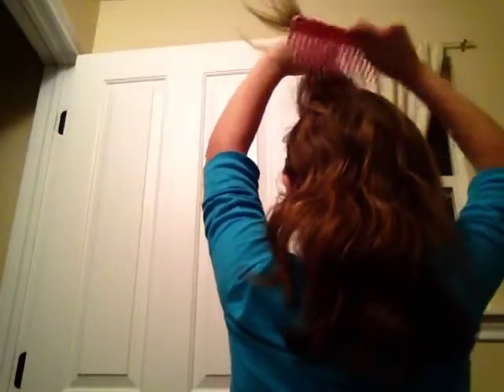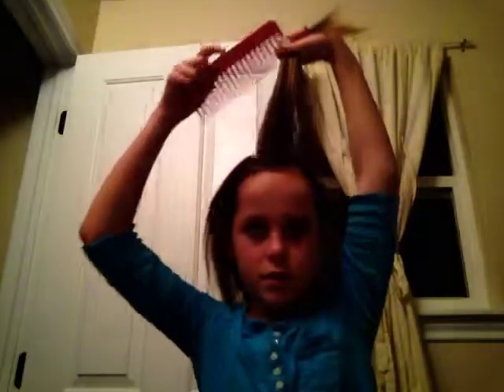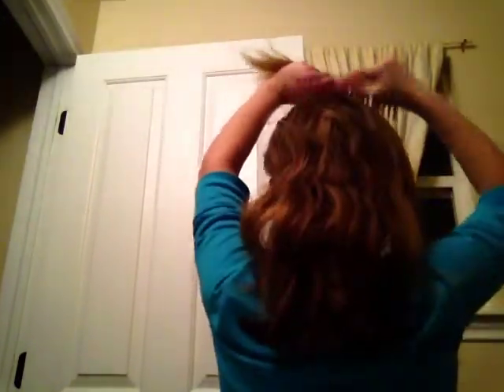Hair styles for gymnastics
Hope u injoyed